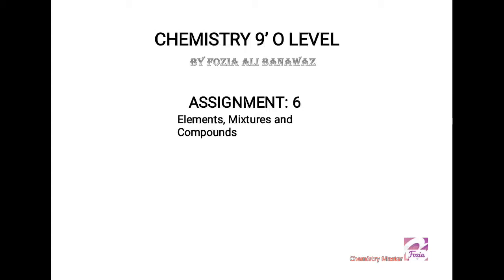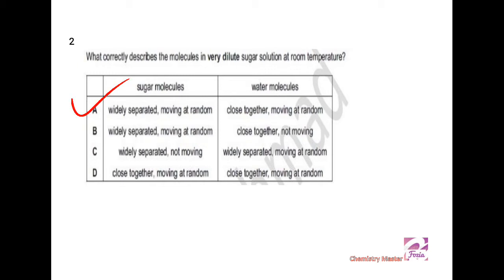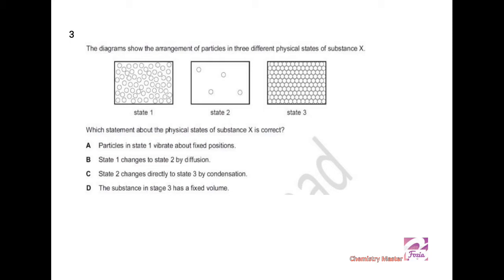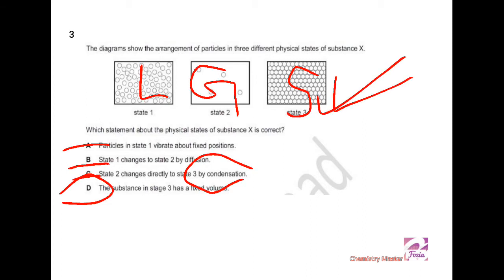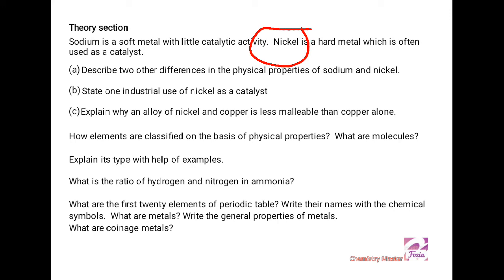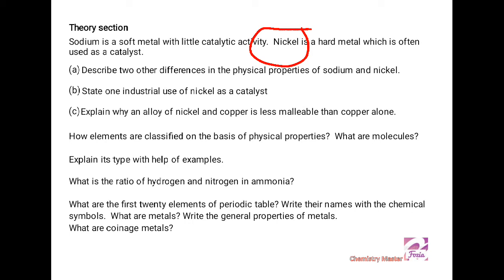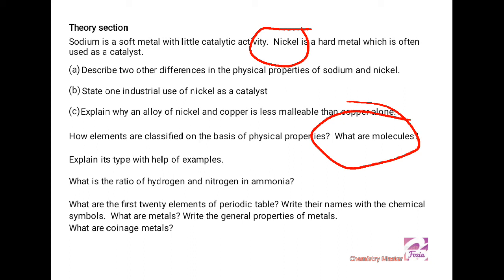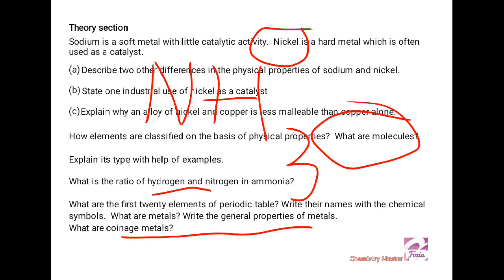Elements Mixture and Compounds GCE O Level Chemistry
DEAR STUDENTS HOW ARE U ALL THIS IN ANOTHER VIDEO MAKE FOR YOU TO SOLVE WORKSHEET TOPIC ELEMENTS MIXTURE AND COMPOUNDS.